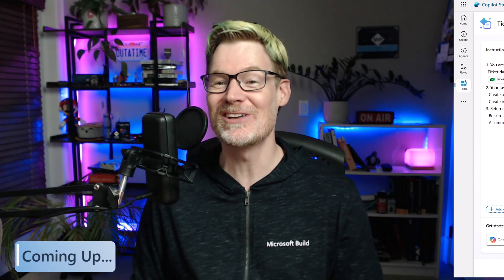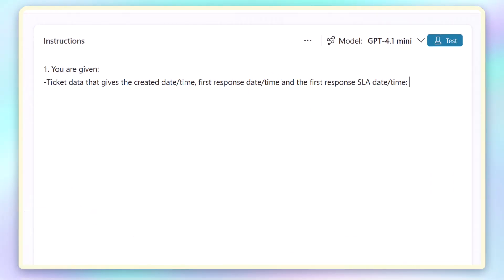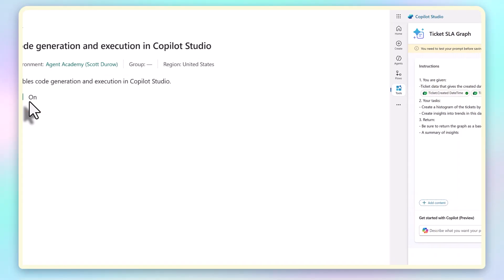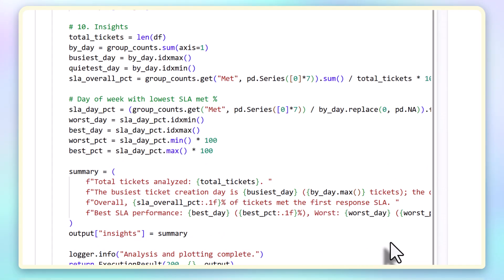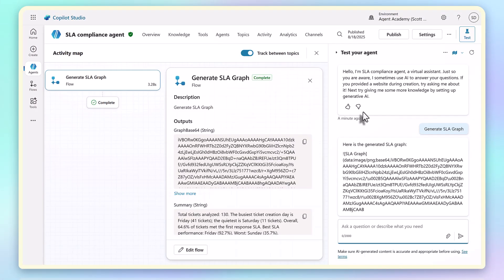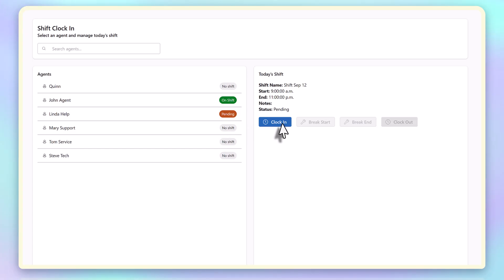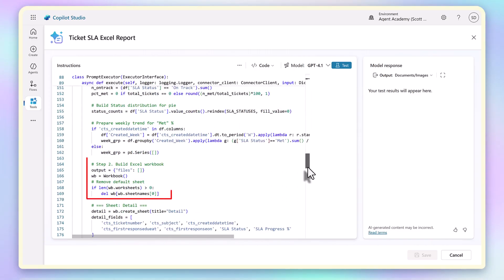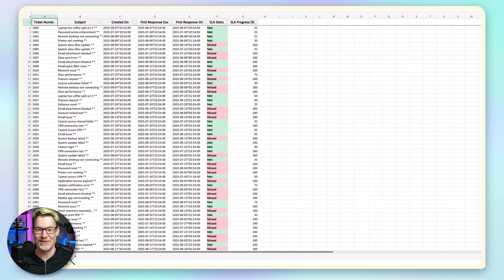Python Code in Copilot Studio (using Code Interpreter)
In this episode of Advocacy Academy, Scott Durow introduces an exciting new feature in Copilot Studio prompts: Code Interpreter.

Most of the time, generative AI works well for creating text, documents, and images. But when it comes to charts, reports, or Dataverse updates, results can be unpredictable!

With Code Interpreter, Copilot Studio prompts generate Python code, executes it server-side, and then returns deterministic results.

In this session, Scott demonstrates:

✅ How to enable Code Interpreter in Copilot Studio
✅ Building a prompt using Code Interpreter
✅ Creatin charts in agents, using Python and adaptive cards
✅ Performing complex Dataverse updates using Python logic
✅ Generating multi-sheet Excel reports

Start creating your server-side python code from inside Copilot Studio today!